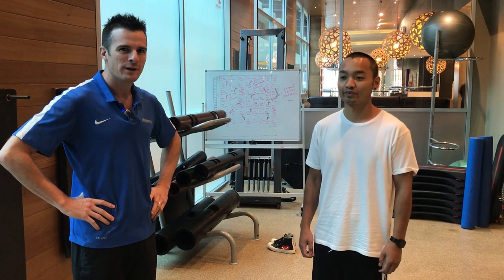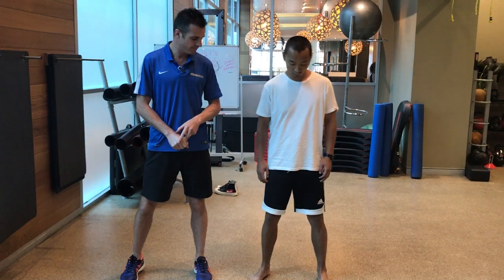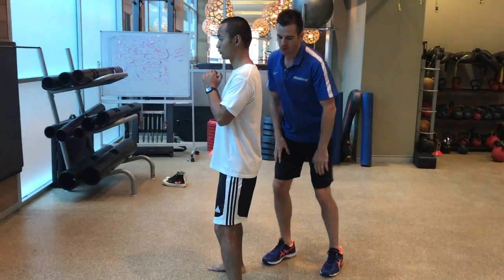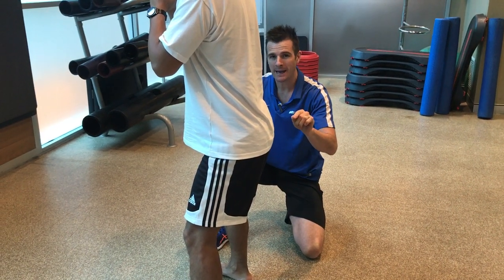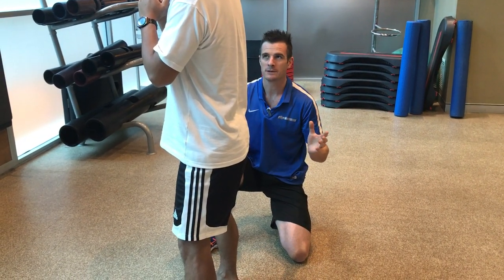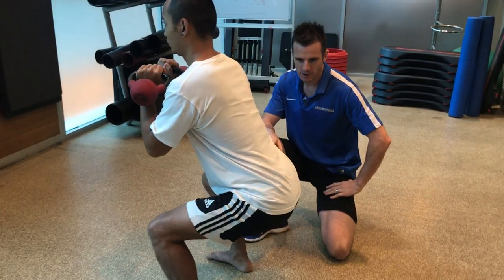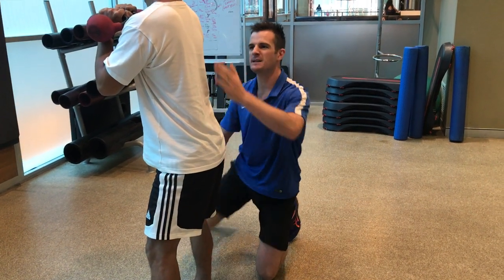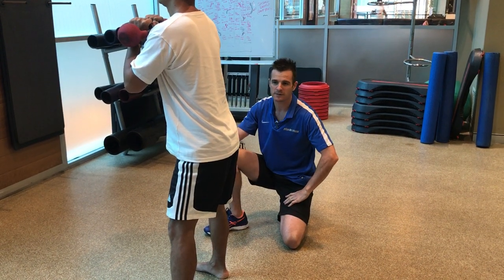Returning to squatting after a disc bulge injury | Feat. Tim Keeley | No.87 | Physio REHAB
Our patient is nearly finished the 24 week lumbar disc injury rehab program and is returning to squatting with light weights. Check out the tips and must do's when squatting and what to be aware of.